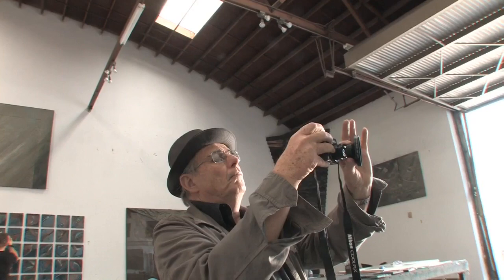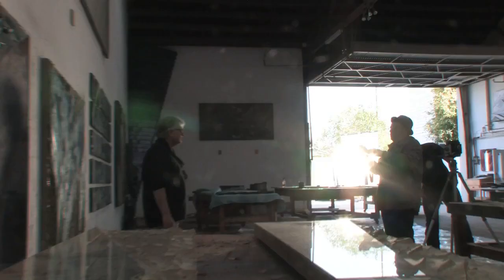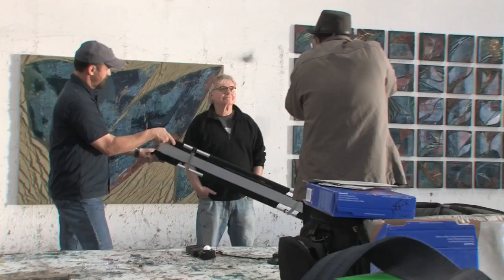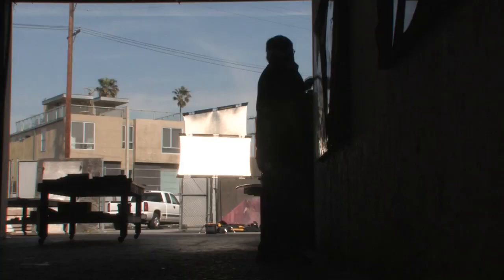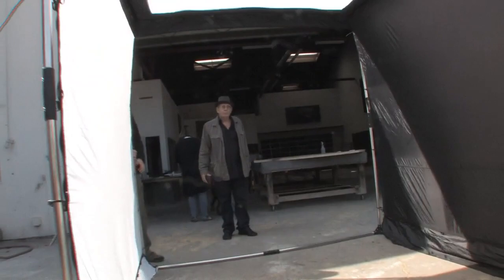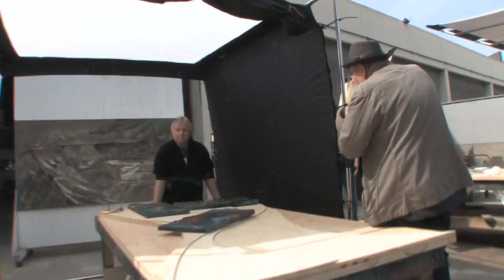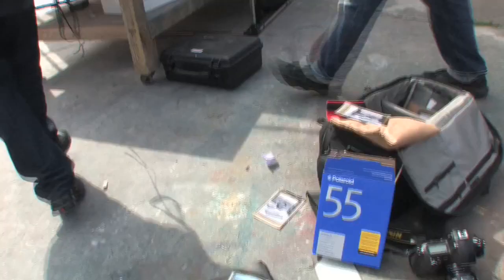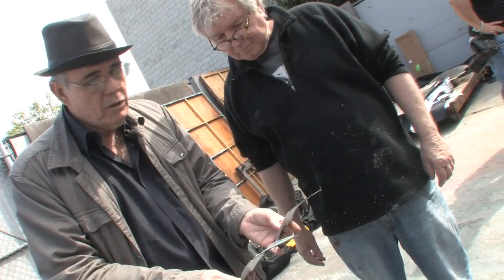Part 2/2: Portrait session of American Artist Laddie John Dill by American Photographer Jim McHugh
Portrait session of American Artist Laddie John Dill by American Photographer Jim McHugh.

california sunbounce flash-bracket sun-swatter boom-stick sun-bounce micro-mini sun-scrim dress-tube wind-killer le-louche g:stop roller-bag carrying-bag the cage location-truck fold-it sparkling-sun bluebox greenscreen griphead bert stephani david mecey mike larson greg gorman rolando gomez michael grecco Nick Vedros Erin Manning Richard Hume Art Brewer Steve Thornton Thayer Allyson Gowdy lime flickr diyphotography photostream Joe McNally David Hobby Peter Geller Guido Karp photokina wppi cinegear expo zingst nabshow photoforum connect pma lighting beleuchtung beleuchter light licht lichtführung sonnenlicht sonne sun studiolicht schatten shade available daylight ambient Rembrandt reflector reflektor goldreflektor silberreflektor popup bounce softbox soft lichtformer scrim lichtsegel diffusor diffuser flag bounce snoot cookie gels fotoschule workshop acadamy master class Meisterklasse tutorials tutorial lehrgang unterricht learning lernen lesson institute university student schule school fotoschule fotokurse coach education beginner basics principles rules article artikel manual step-by-step instruction instructions interview skills advanced 101 diy how to tips tipps homemade explanation secrets making-off behind-the-scene solution Tricks Techniques guide learn learning free resource examples bootcamp creativ techniques darkroom processing rangefinders large format dof hdr contrast exposure aperture perspective perspektive shutter speed composition scene color zoom f-number expose 5500K kelvin chip portfolios gallery galleries album photoblog film filming video videographer videofilm tv images pictures photography fotografie photo foto tool photoshop lightroom graphic masking cropping montage photographer photographers fotograf kameraman dop assistent director grip reporter photojournalist Photog pros professional amateur freelance commercial marketing business classic advertising product editorial wedding weddings sports car nature travel street night stock snapshot fashion mode bikini swimsuit lingery boudoir nude sexy erotic playboy modefotografie bademoden art glamour portrait head headshot food outdoor studio style black&white macro documentary paparazzi Assignment canon eos d40 d300 nikon bron olympus elincrome briese norman alienbees hensel lumedyne profoto samsung sony pentax hoodman e-system e-3 equipment gear filters accessories backdrops bracket stand tripod tripods stativ fotostativ leuchtenstativ blitzschiene systemblitz kamerablitz lens objektiv monopod sandbag accessory umbrella camera slr dslr digital striplight ringlight background muslin l-bracket l-plate adapter shot shoot shooting model supermodel modell posing flash strobe blitz blitzen blitzlicht blitzbeleuchtung strobist entfessert off off-camera remote light-triggered compact pocketvizard remote wireless transmitter reciver ttl radiopoppers speedlight speed slave sb-800 sb-900 gary fong lumiquest